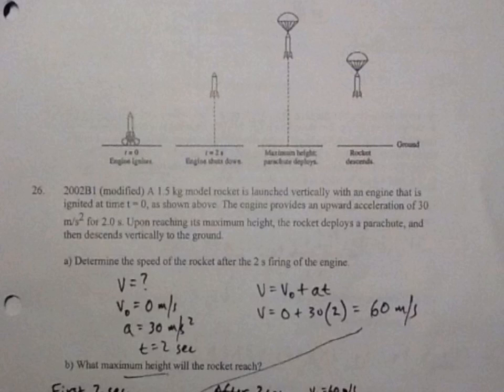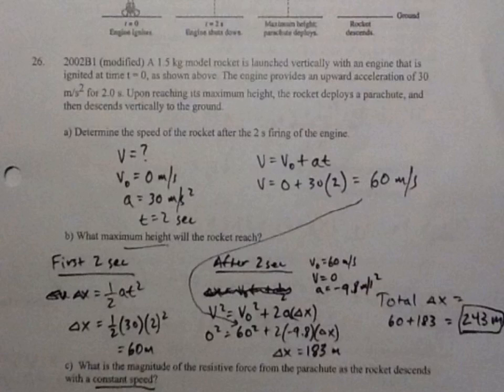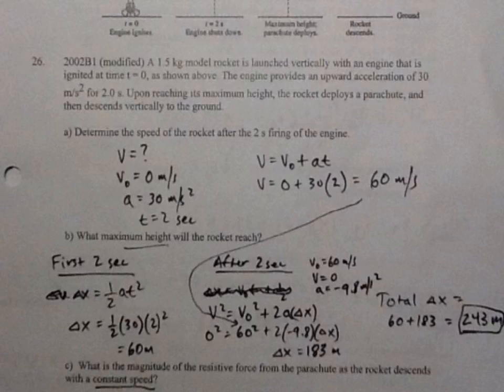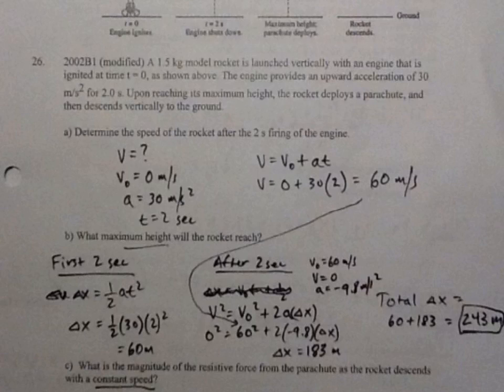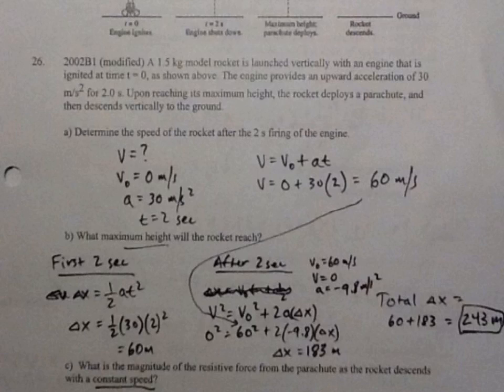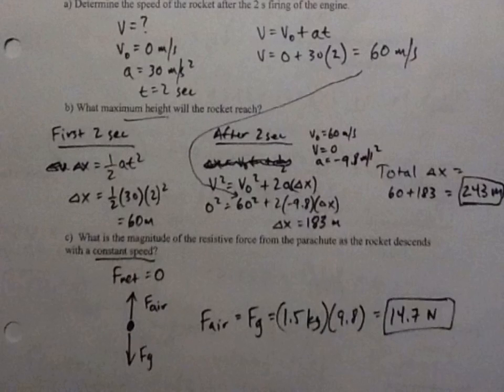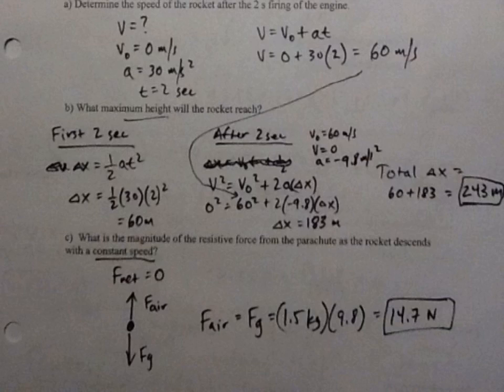AP1 S1 Final Review Q26